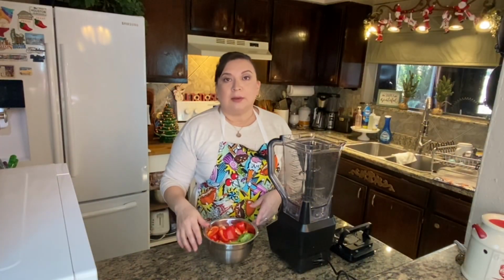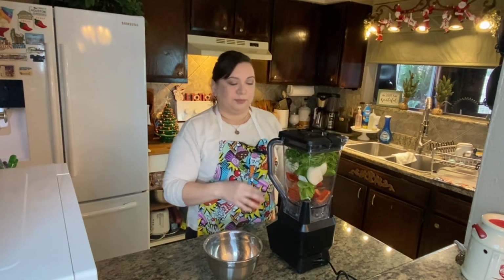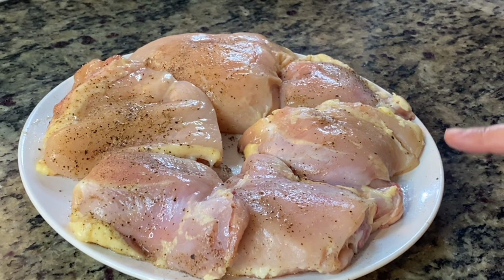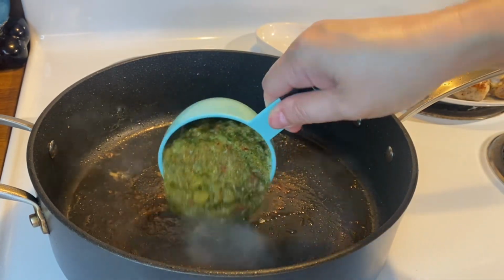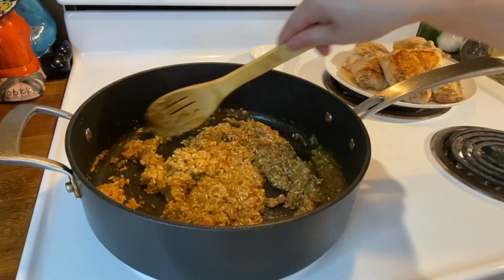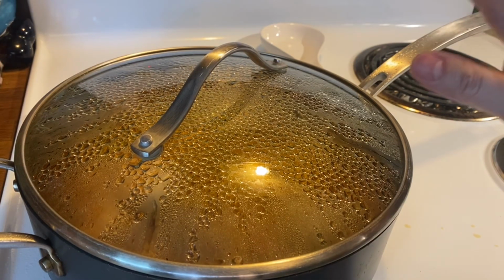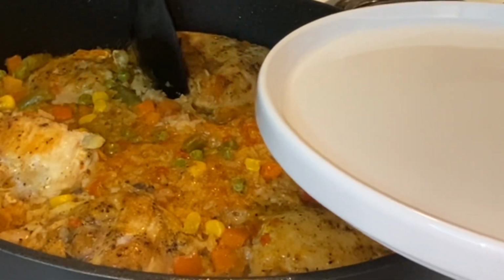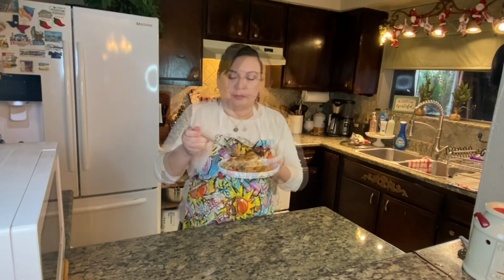ARROZ CON POLLO | CHICKEN WITH RICE step by step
This is a flavorful & delicious meal . One pot meal that can be made in less than an hr . Give this a try

Sofrito ingredients :
1 yellow onion
1 Anaheim pepper
1 red bell pepper stemmed and seeds removed
8 whole garlic cloves
Bunch of cilantro
Blend

3-31/2 lbs chicken
*I used 4 bone in thighs & 1 whole breast cut in half
Season both sides with salt & pepper

2 tablespoons cooking oil
1 teaspoon cumin
1 teaspoon paprika
1/4 teaspoon cayenne
1 tablespoon tomato paste
1/2 cup chicken broth
2 cups rice
Add additional 2 cups chicken broth
1 1/2 cups water
1/2 teaspoon salt & pepper *adjust to your liking
1 bay leaf
1 cup frozen mixed vegetables

✨FOLLOW ME✨